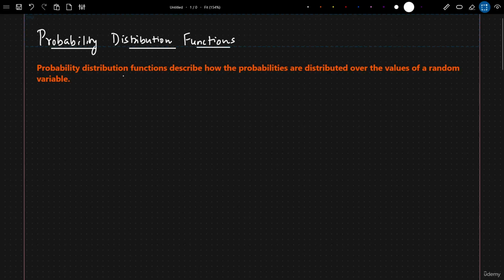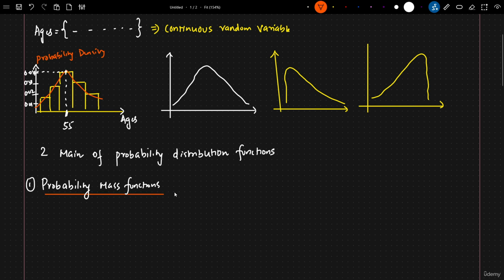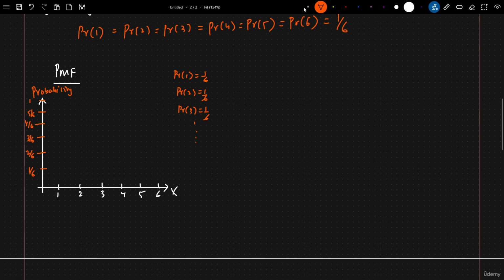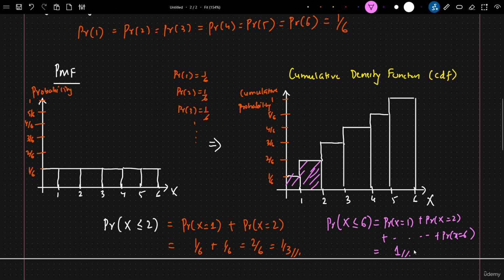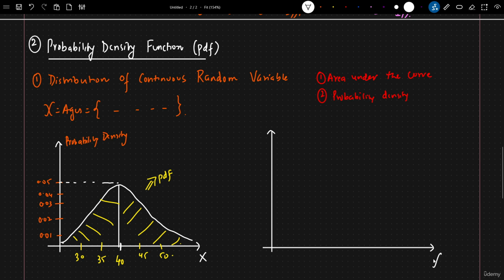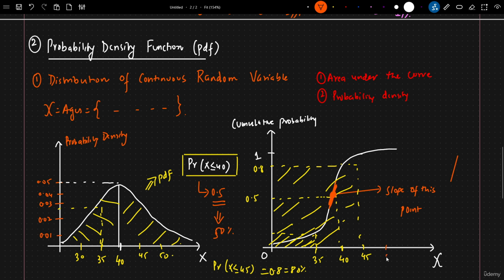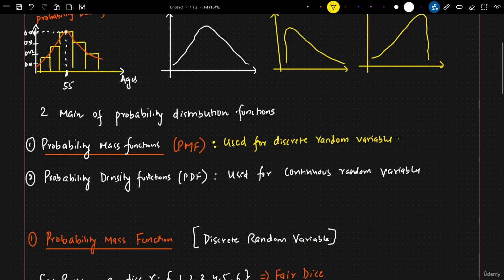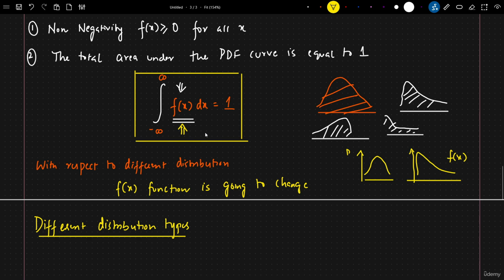Lec-03 Relationship between PDF, PMF and CDF